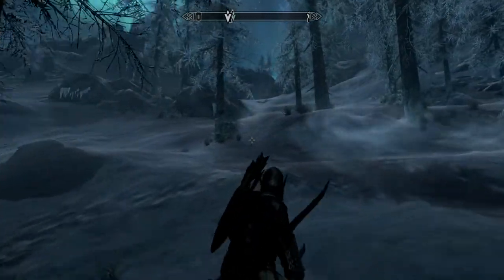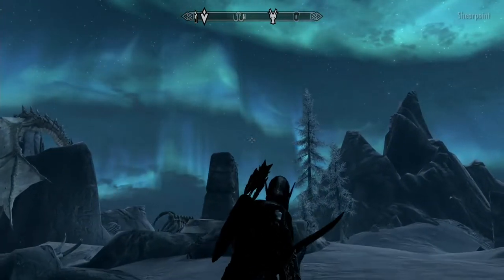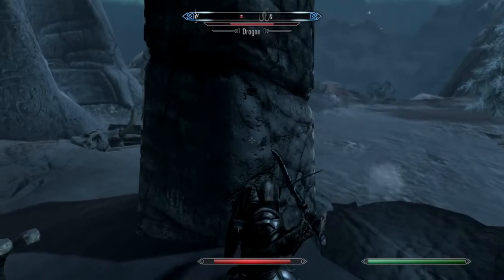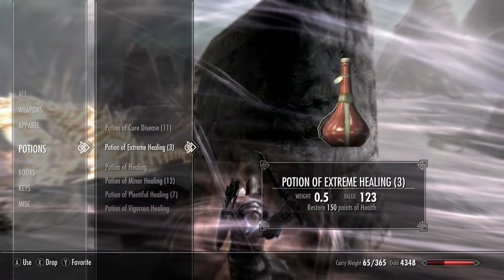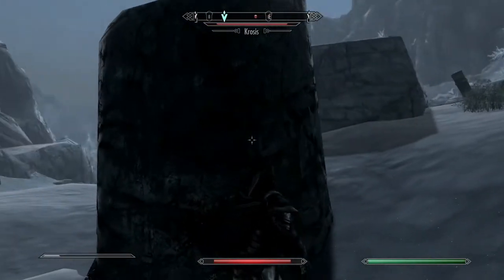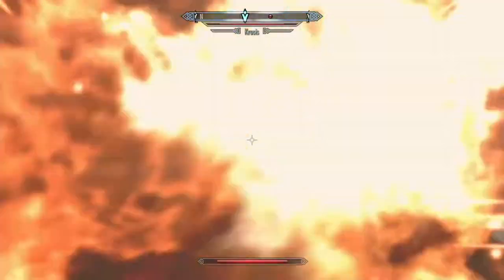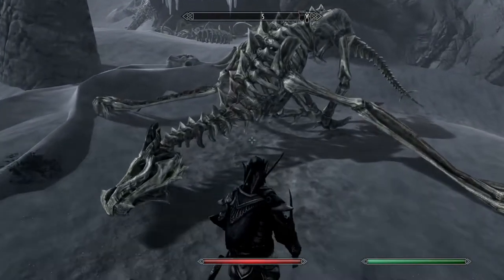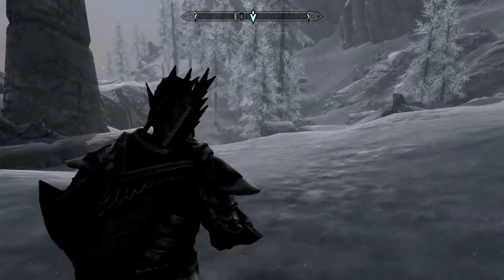Skyrim: Shearpoint Walkthrough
The Dragonborn will get a message from a friend to check out Shearpoint. This dragon roost contains a word wall and a dragon priest.